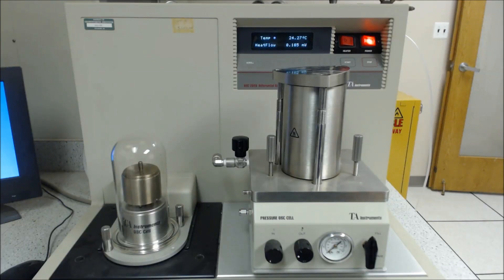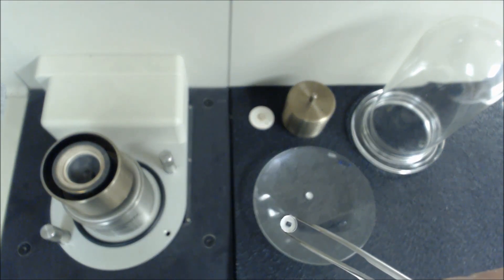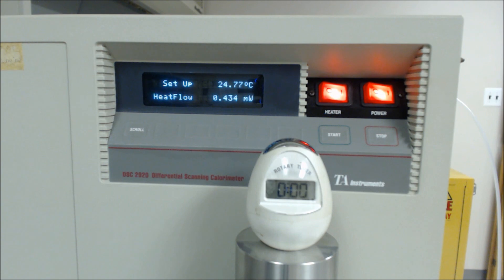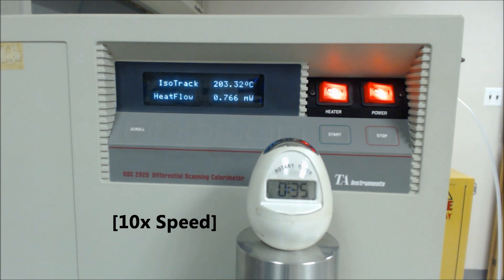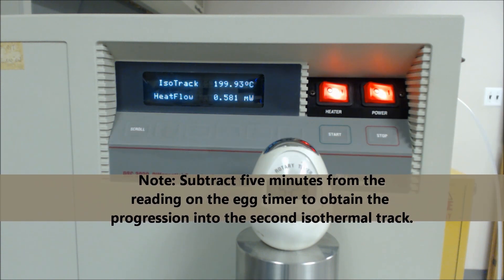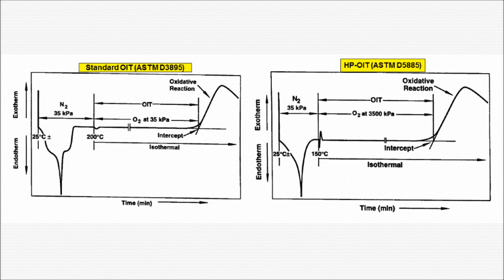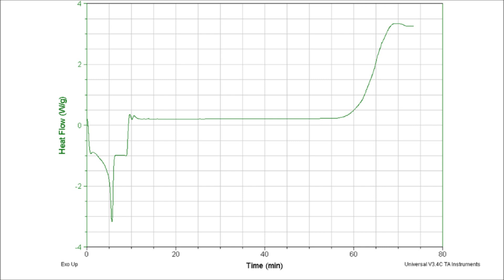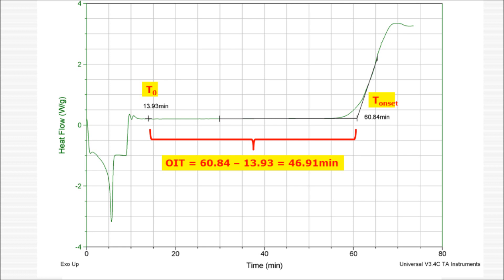GRI GM13 ASTM D3895 & D5885 Oxidative Induction Time of HDPE Geomembranes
This video describes ASTM D3895 “Standard Test Methods for Oxidative-Induction Time of Polyolefins by Differential Scanning Calorimetry,” and ASTM D5885 “Standard Test Method for Oxidative Induction Time of Polyolefin Geosynthetics by High-Pressure Differential Scanning Calorimetry,” as they apply to GRI GM13: Standard Specification for “Test Methods, Test Properties and Testing Frequency for High Density Polyethylene (HDPE) Smooth and Textured Geomembranes.” This specification was developed by the Geosynthetic Research Institute (GRI) under the auspices of the Geosynthetic Institute (GSI), with the cooperation of the member organizations for general use by the public.